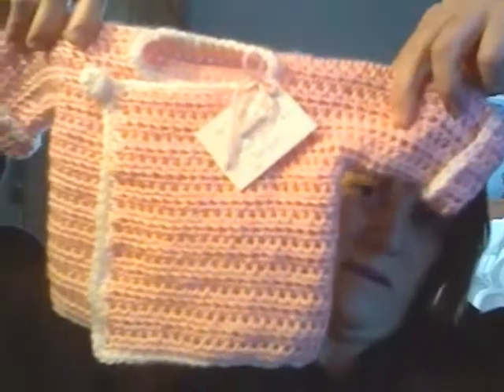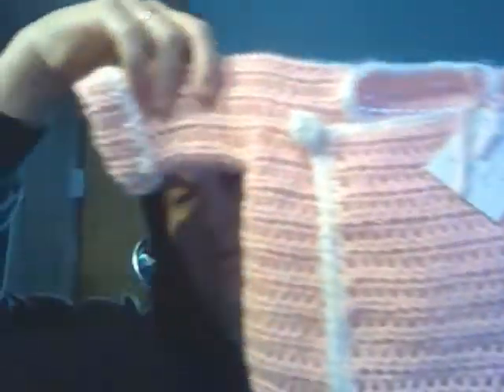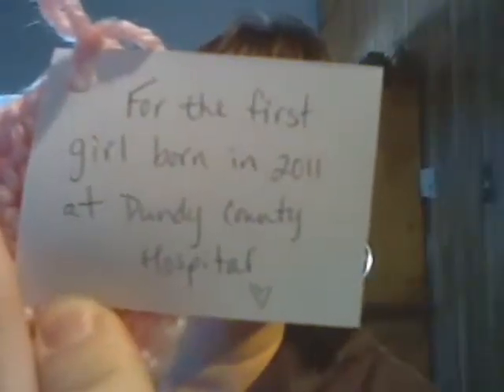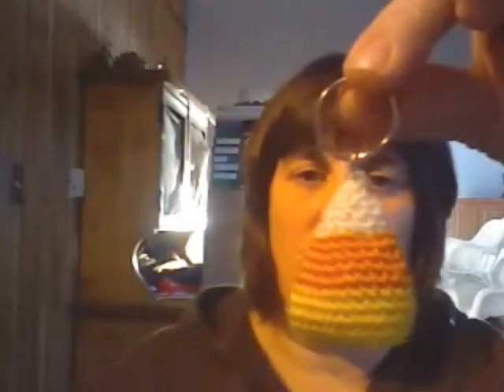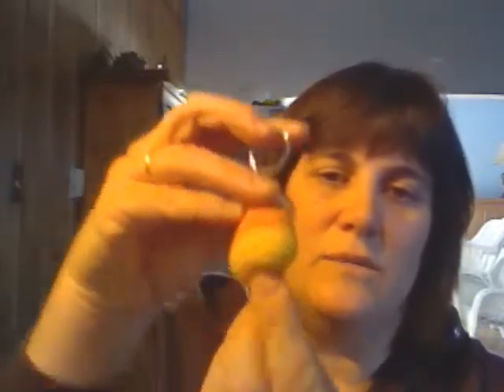Weekly Craft Vlog November 2 2010 (TTMT)